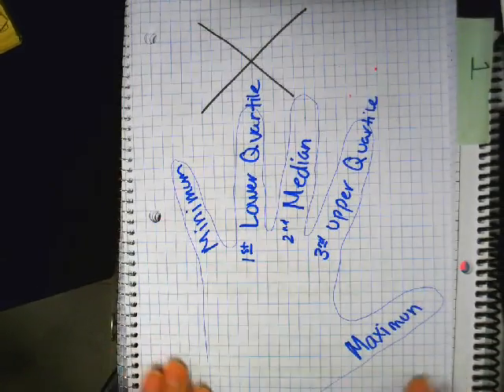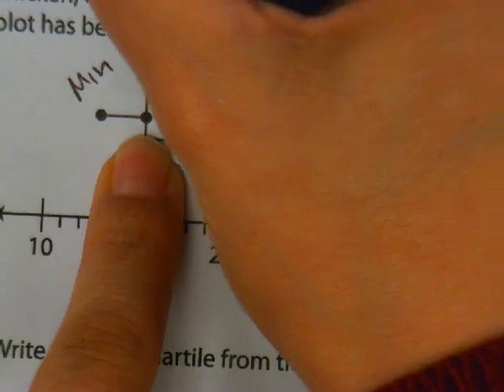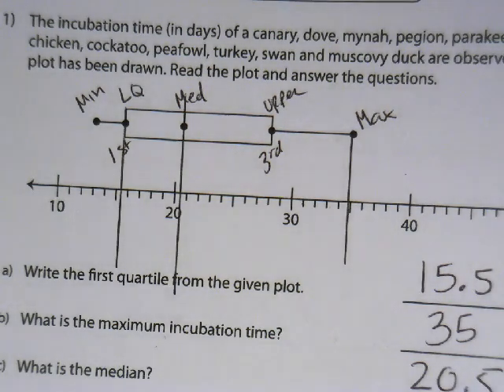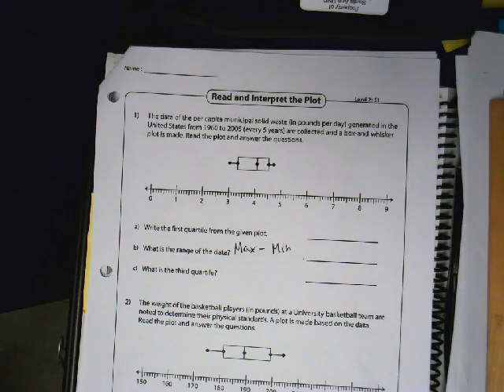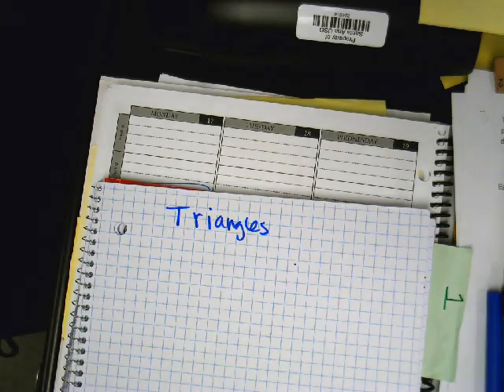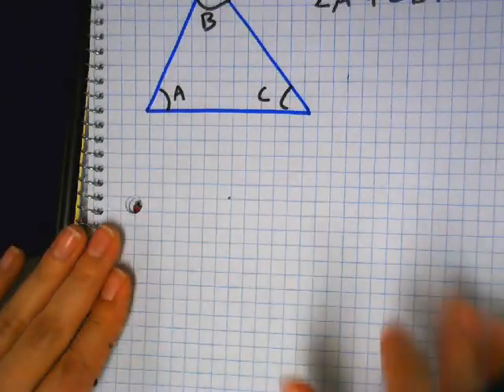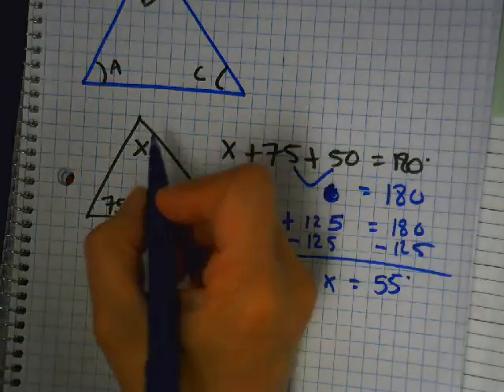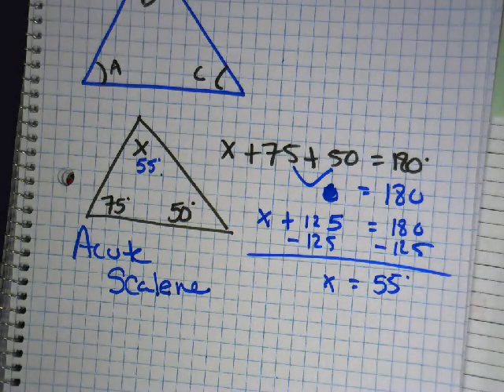box and whiskers